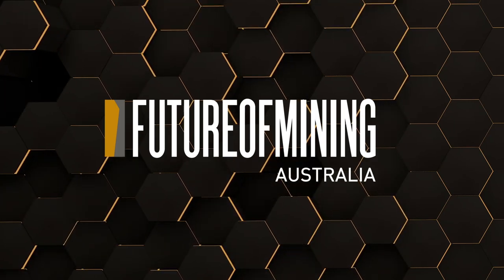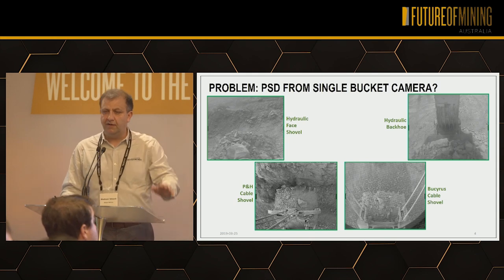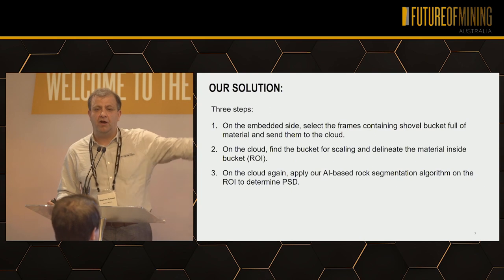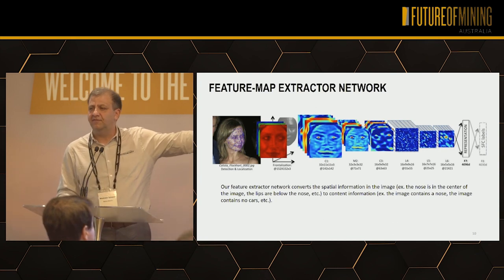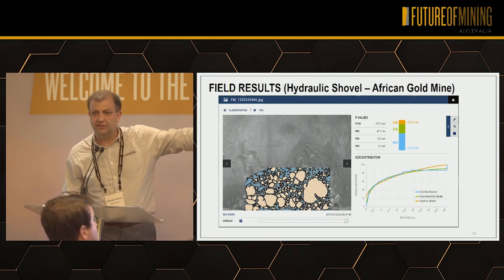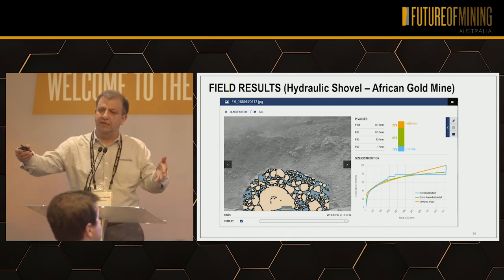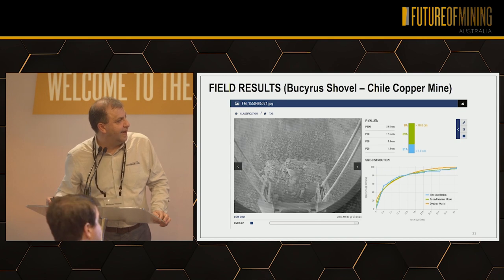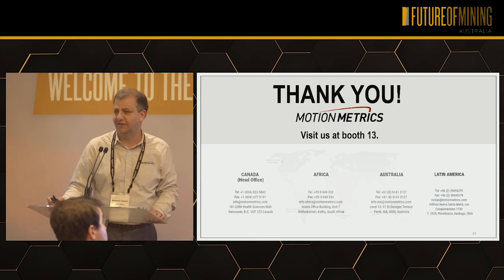Future of Mining Australia 2019 - Motion Metrics Insight Presentation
DAY 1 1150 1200   Insight Presentation

Motion Metrics - How Deep Learning will Revolutionize Blast Optimization
Shahram Tafazoli, President and CEO, Motion Metrics